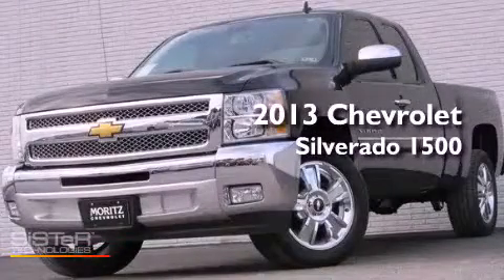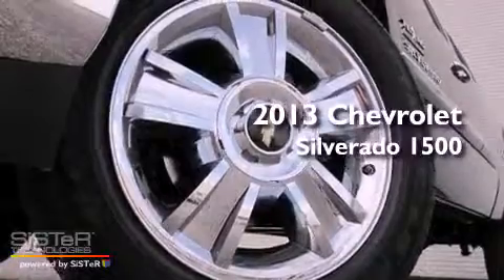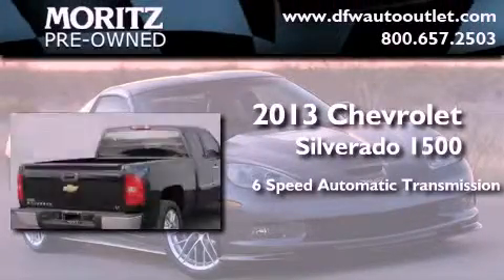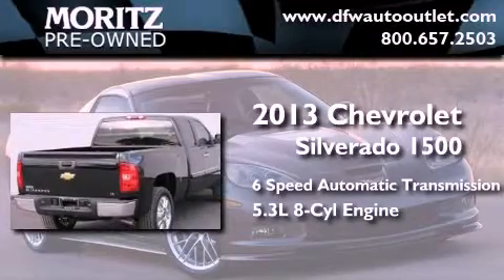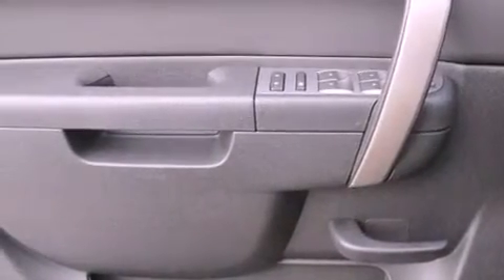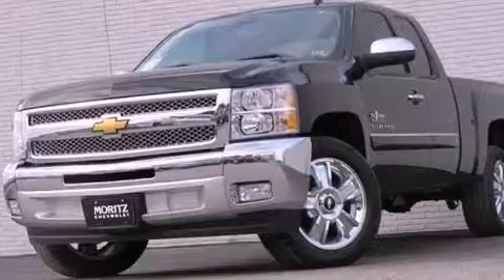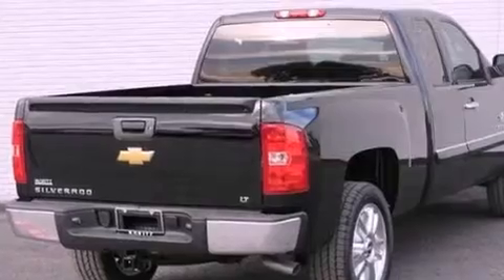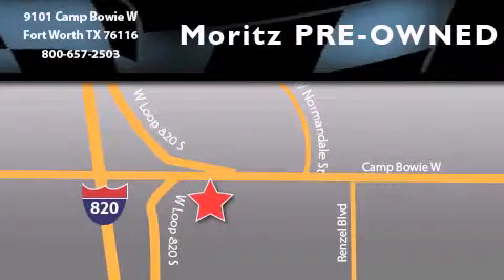2013 Chevrolet Silverado 1500 Arlington TX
Year : 2013
 Make : Chevrolet
 Model : Silverado 1500
 Engine : Gas/Ethanol V8 5.3L/323
 Trans . : Automatic

 2013 Chevrolet Silverado 1500 Ft Worth TX